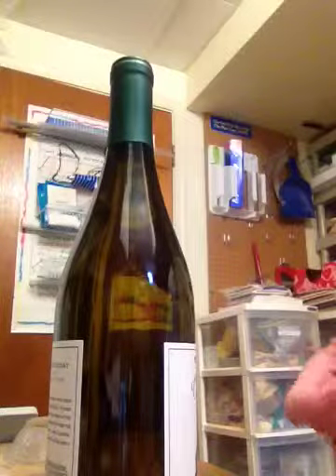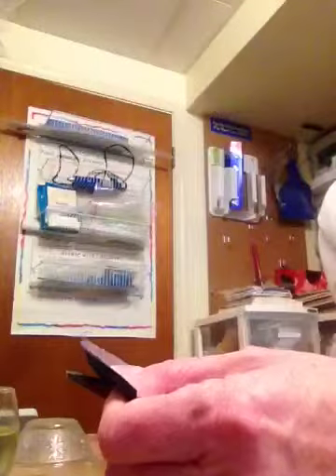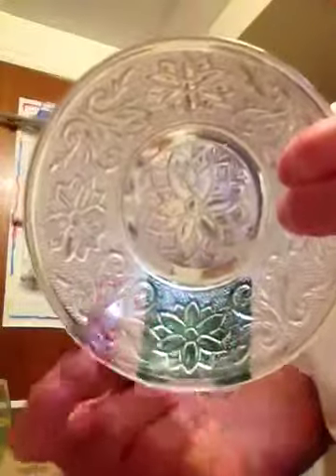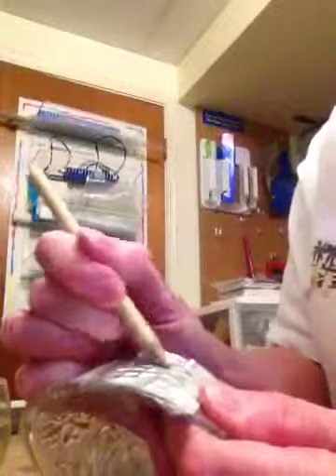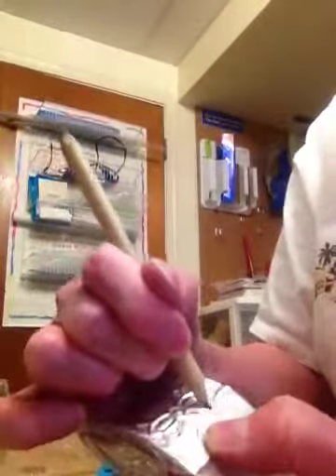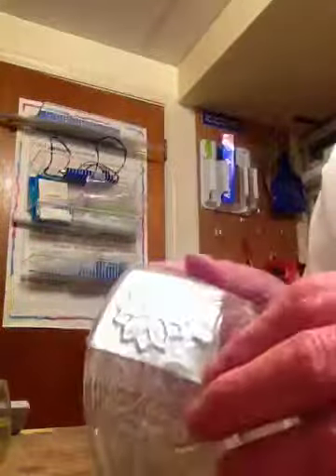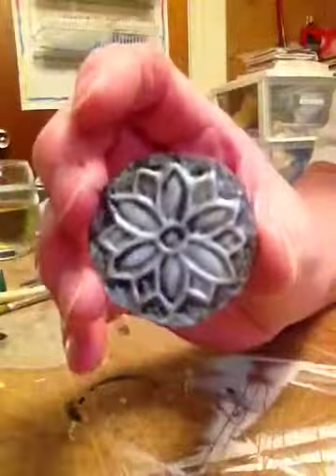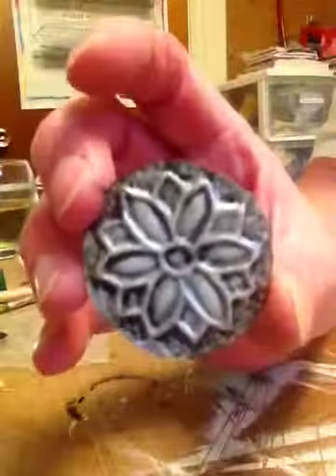Fun with metal wine seal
Any scrap of thin metal can be used for a wide variety of crafting. Here I am using the metal seal from a bottle of wine.